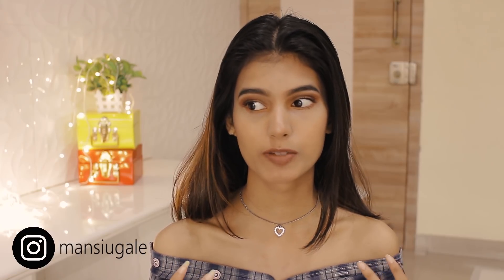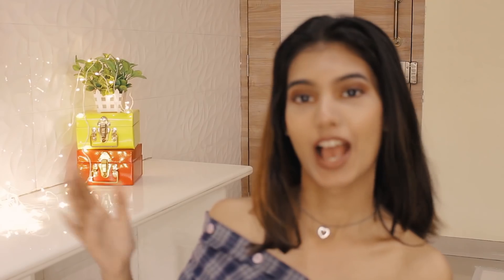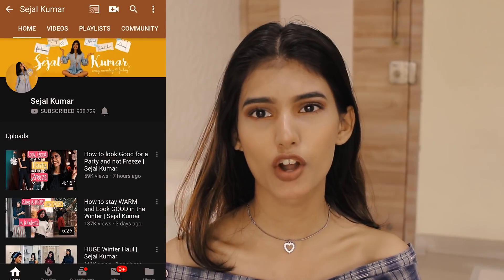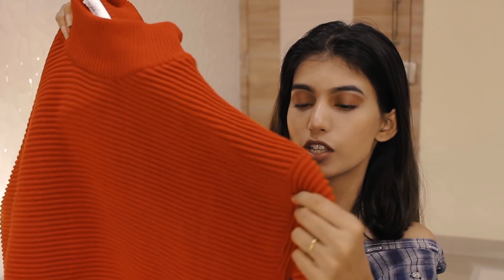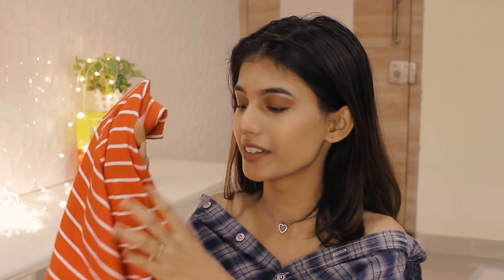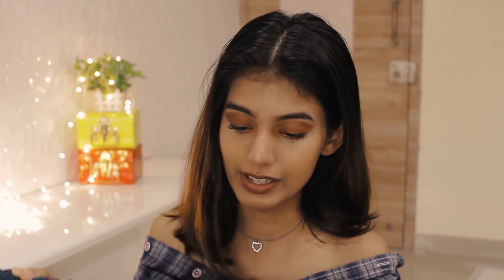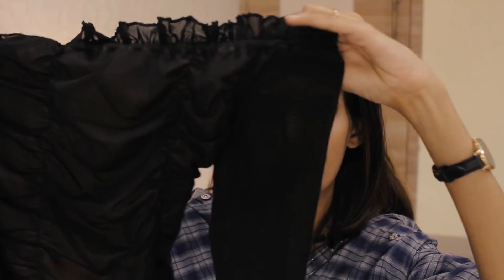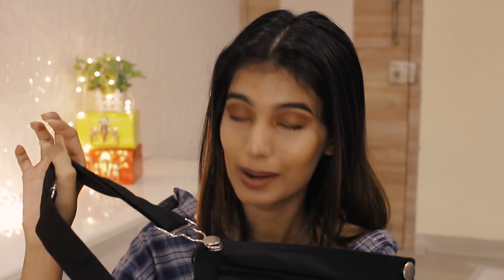SejalxSbl + Winter Haul 💕 TRY ON HAUL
Hey! How is your day? Hope you enjoyed this video. Show some support if you did🌈

(2xs)

Here are some of the video that you might like

👀Wanna Know me better ? Stalk me on

🍂Pintrest -@mansiugale

*Hugs*